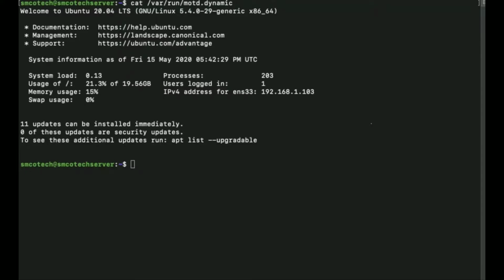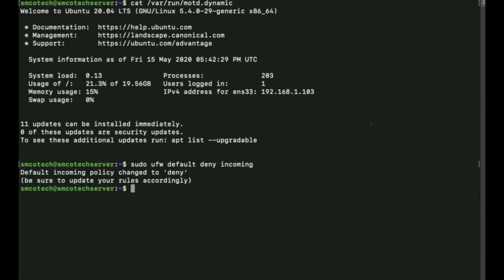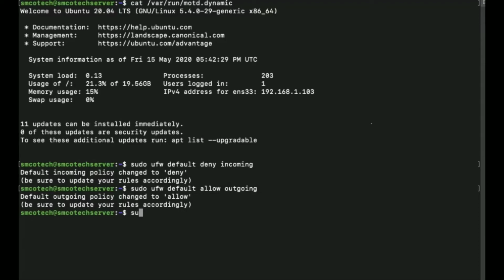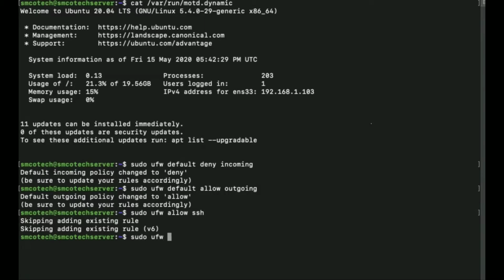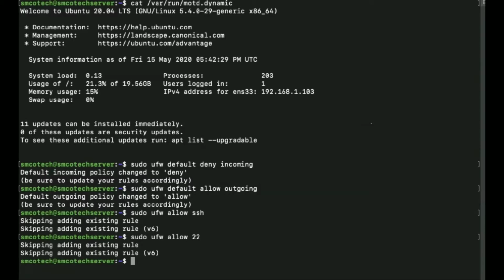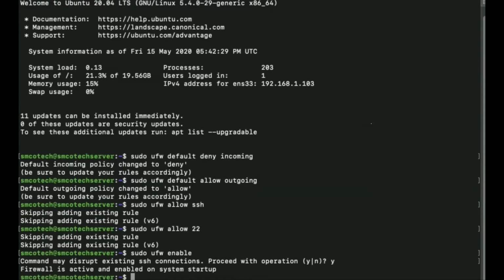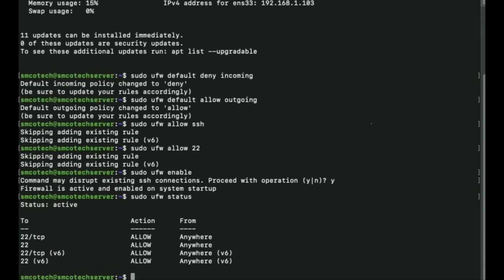Linux New Install What To Do Ep2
UFW Firewall Setup and Configuration